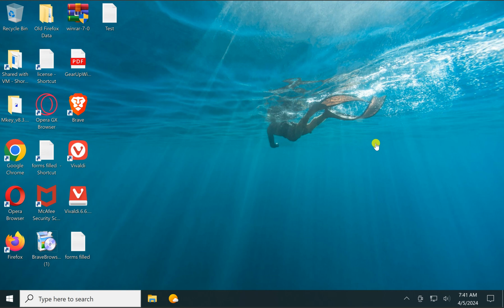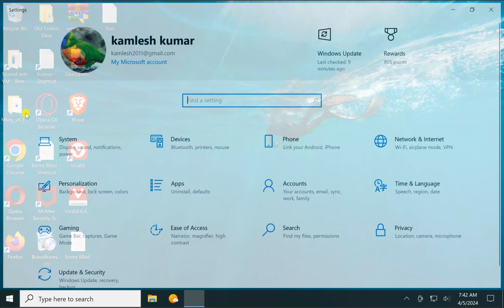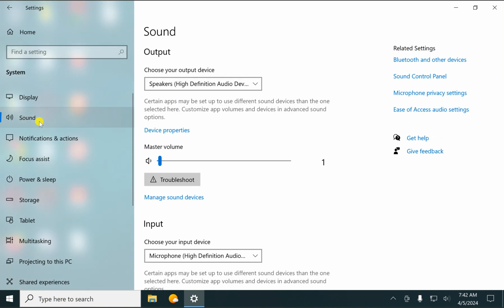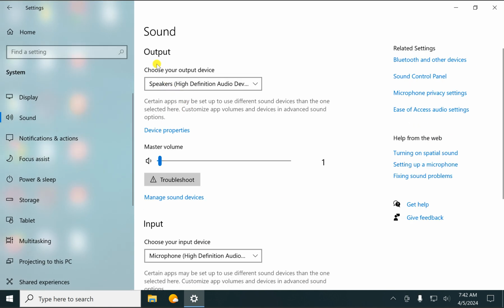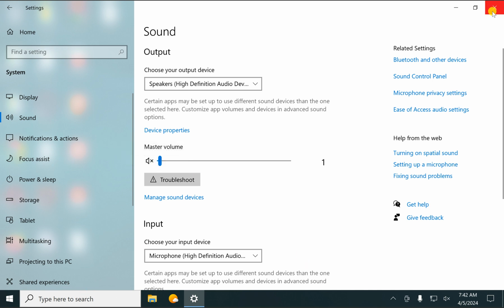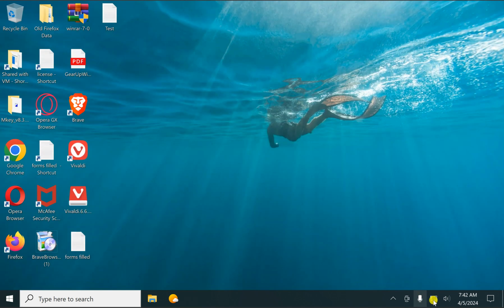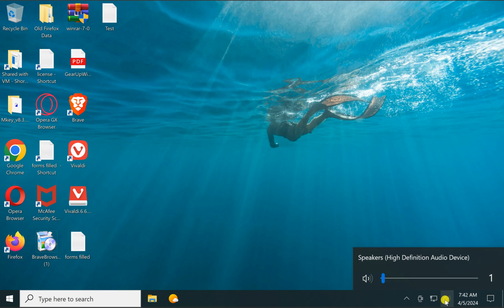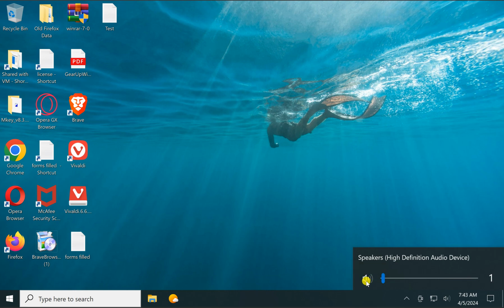How to Mute or Unmute Sound on Windows 10 | GearUpWindows Tutorial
Title: Mastering Sound Control: Muting and Unmuting on Windows 10 | GearUpWindows

Description:
Welcome to GearUpWindows, your go-to channel for mastering Windows 10! In this tutorial, we'll guide you through the simple yet essential process of muting or unmuting sound on your Windows 10 system.

Whether you're looking to swiftly silence your system during a meeting or quickly restore the audio for an immersive experience, knowing how to manage sound is crucial. Join us as we navigate through the various methods and shortcuts available to mute or unmute your sound on Windows 10.

From utilizing keyboard shortcuts to accessing sound settings through the taskbar, we'll cover everything you need to know to seamlessly control your audio experience.

Don't let sound interruptions disrupt your workflow or entertainment. Tune in now and empower yourself with the knowledge to effortlessly mute or unmute sound on Windows 10, only on GearUpWindows!